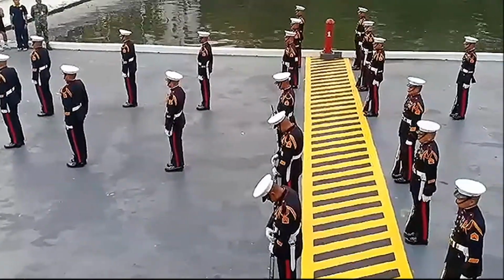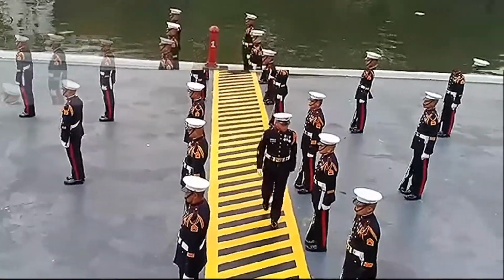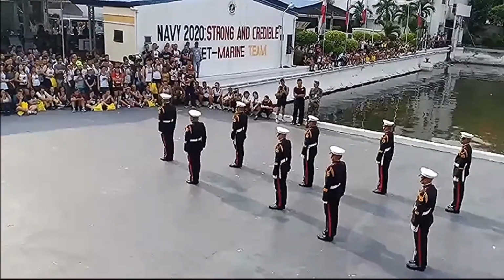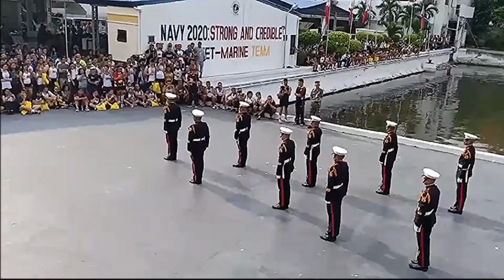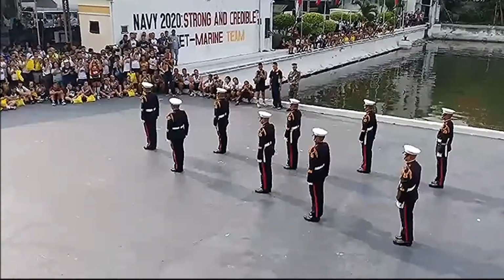PHILIPPINE MARINE CORP'S RIFLE INSPECTION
Marine corps ,performing the silent drill